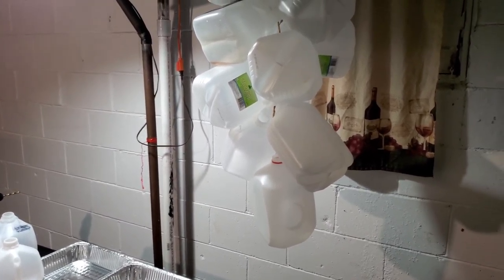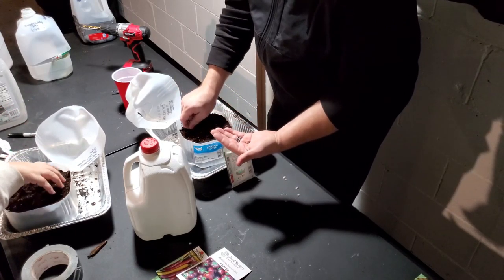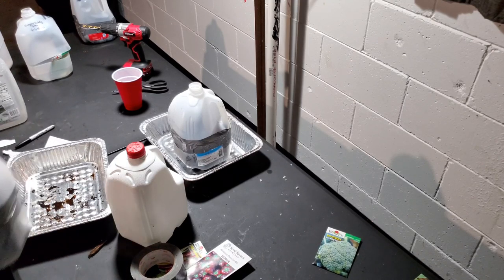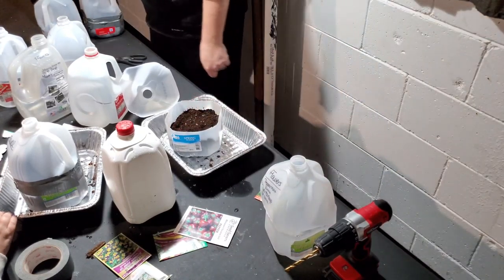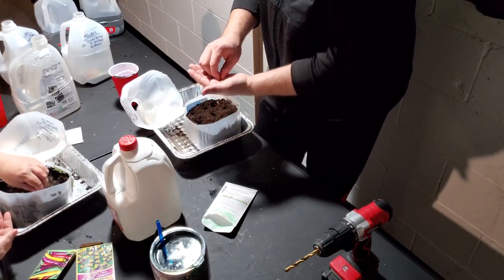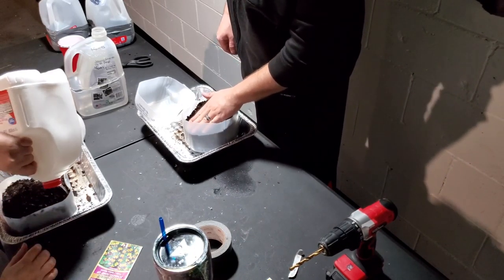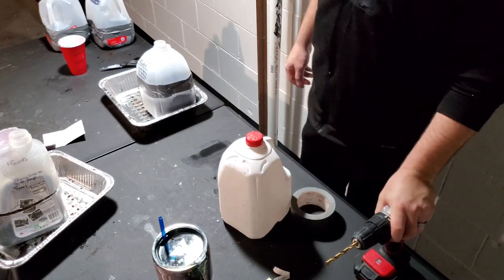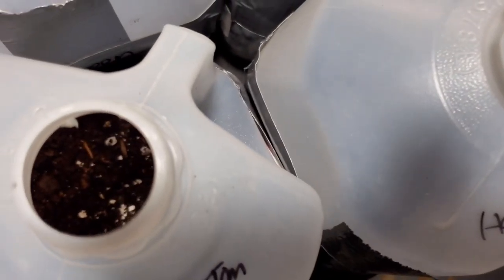2021 Winter Sowing Vegetables and Flowers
This video is on how we did our winter sowing with vegetables and perennial flowers. Also an idea on how to store your clear plastic containers to dry out for winter sowing.

Location: Zone 5B - IL

About JFrem Gardening

JFrem Gardening is about home style gardening in the midwest state of IL. We have been gardening for a while, but never recorded any of our seasons until this year(2021). The name is unique to the first initials of our son, our names and for our two baby angels in heaven that we had lost in another journey of our life. So gardening has always been a  treasure to us as a source of happiness. So hopefully you enjoy are journey this year(2021).